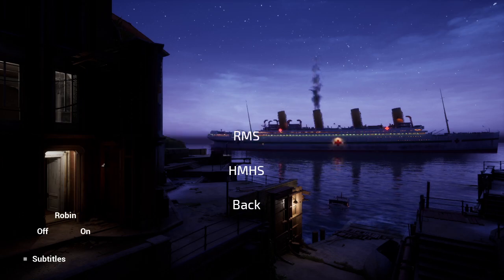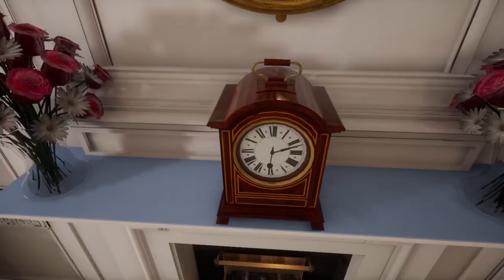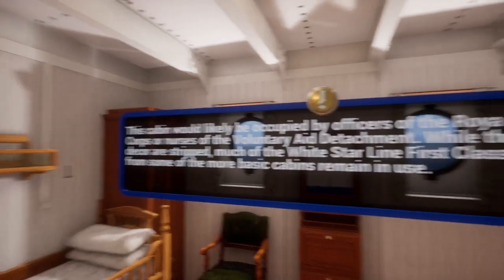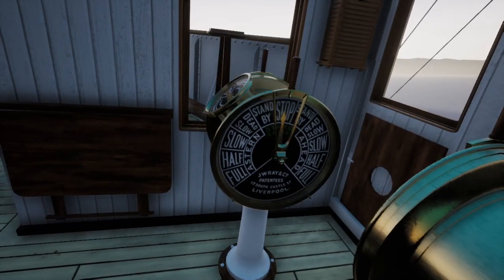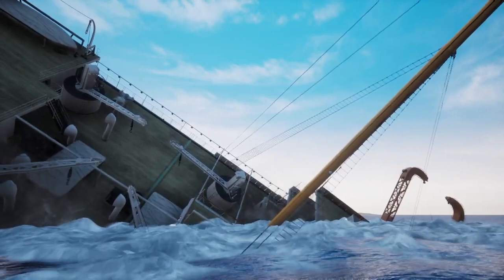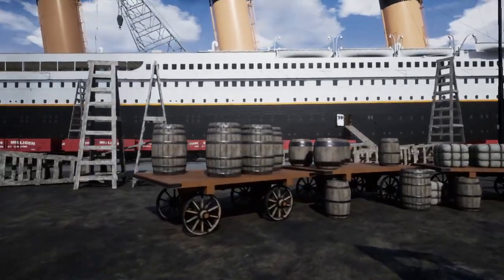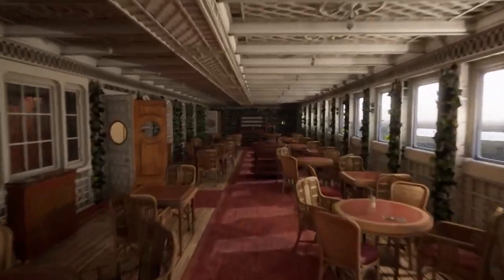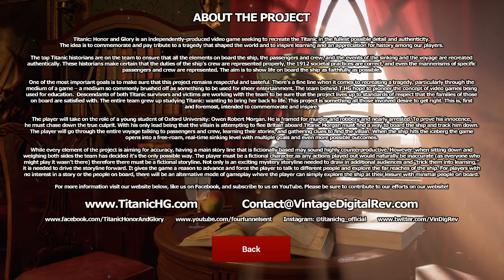Britannic: Patroness of the Mediterranean/Titanic H&G Demo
Take a walk on an old ship, watch ship sink, enjoy the visuals.

From my understanding afterwards, the game side of development for the Titanic game is contingent upon another studio. The creators are only making the ship re-creations for simulation purposes. Just wanted to clarify that. for more info.

0:30:17 - Ship sinking simulation
1:00:08 - Titanic: Honor and Glory demo